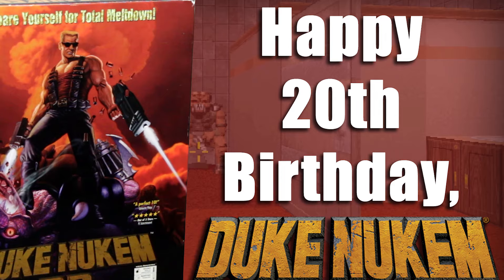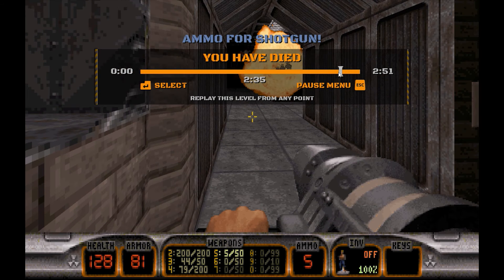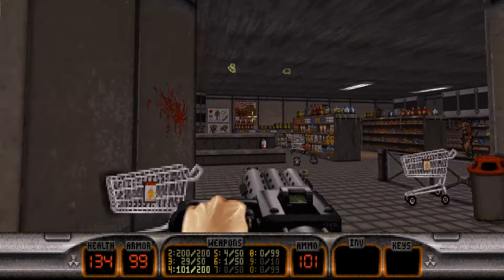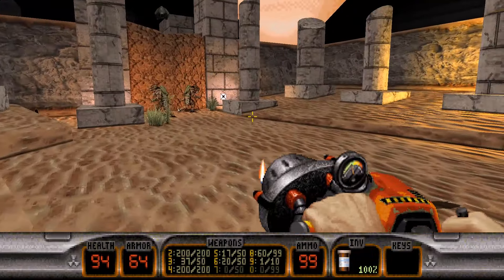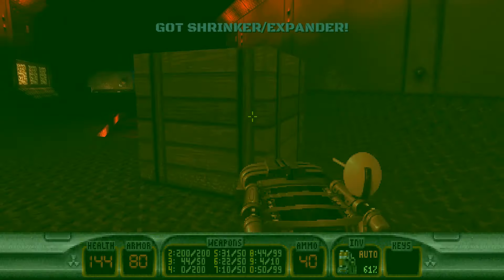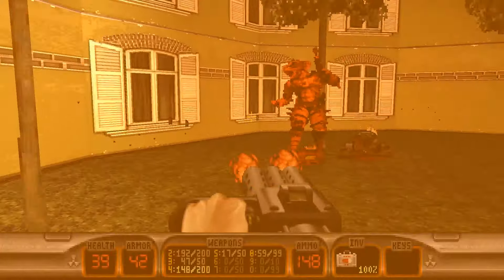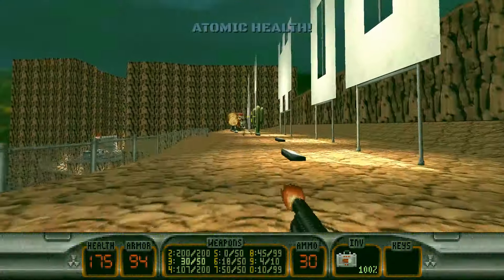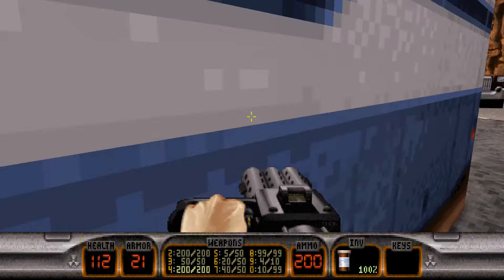LGR - Duke Nukem 3D World Tour 20th Anniversary Review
Taking a look at the 20th Anniversary Edition of Duke Nukem 3D from Gearbox and Nerve Software! A new fifth episode called "Alien World Order" now exists, made by some of the original developers.

Music used is from the Duke3D 20th Anniversary OST.